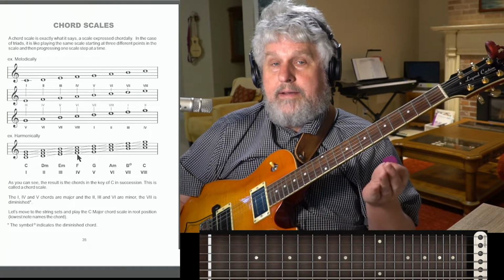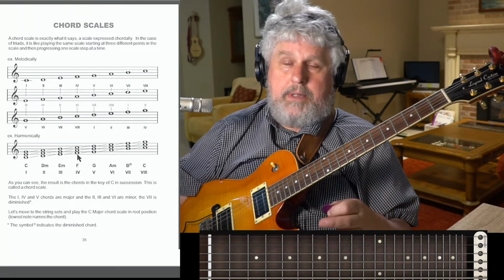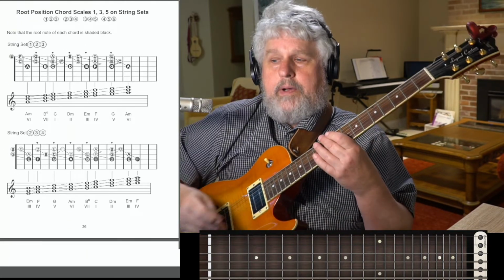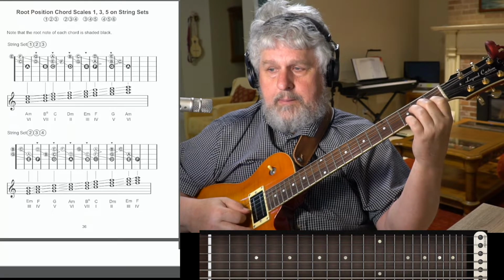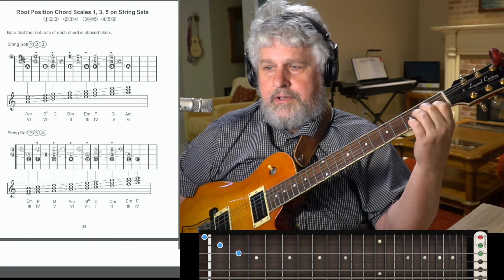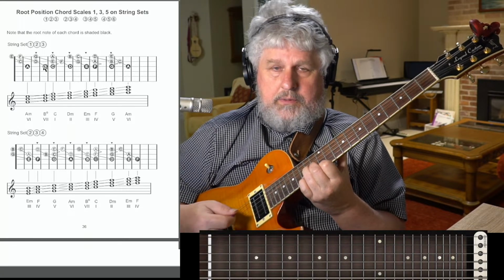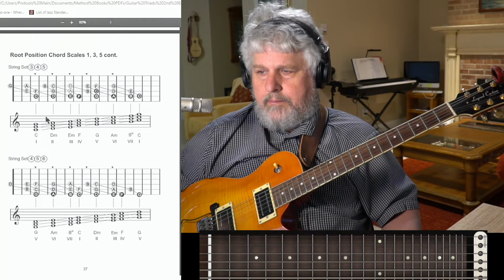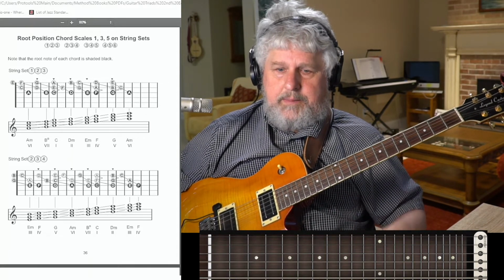Ep.147 | Chord Scales - Guitar Triads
1. CHORDS & TRIADS
2. BEGINNER Guitar Essentials
3. JAZZ IMPROV - Essentials For The Improvising Guitarist
4. GUITAR SCALES: A Practical Guide to Understanding the Fretboard

Amazon.com (US)
1. CHORDS & TRIADS
2. BEGINNER Guitar Essentials
3. JAZZ IMPROV Essentials For The Improvising Guitarist
4. GUITAR SCALES: A Practical Guide to Understanding the Fretboard